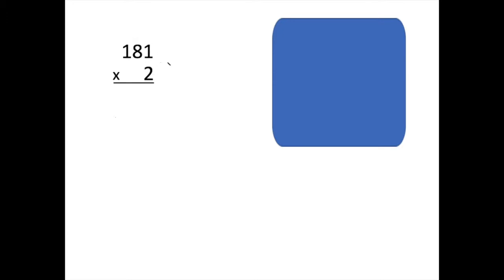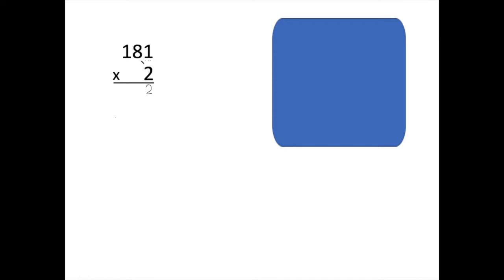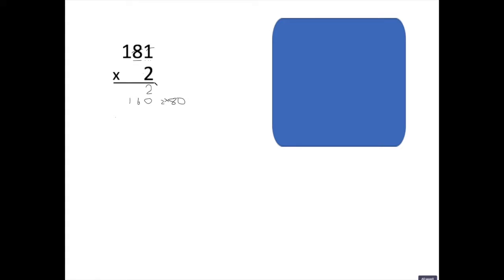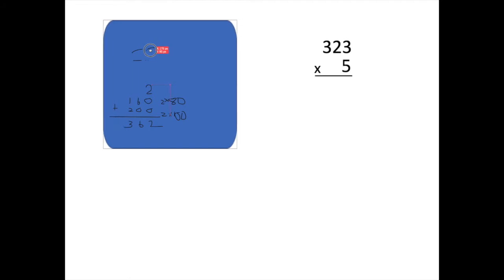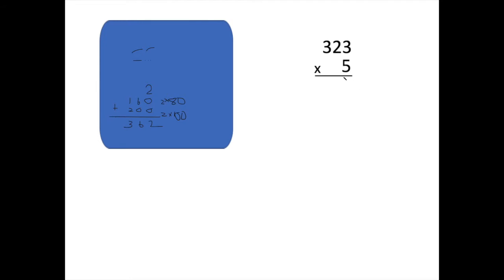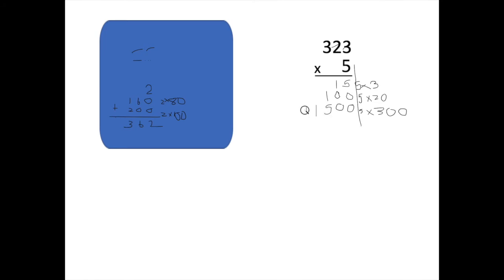Lesson 2.7 - Multiply Using Partial Products Day ONE